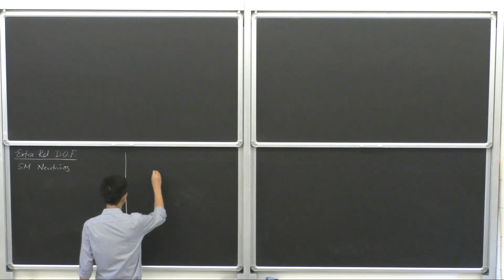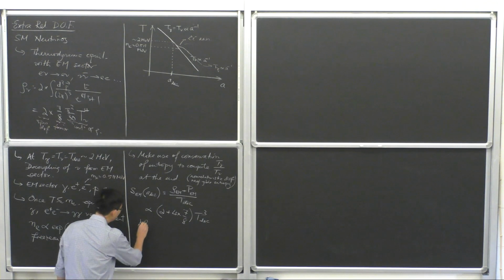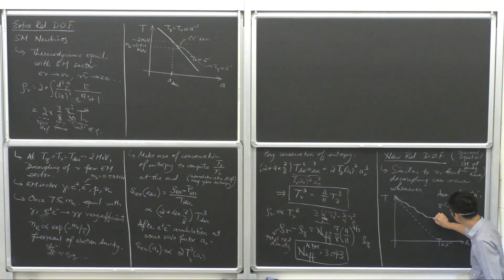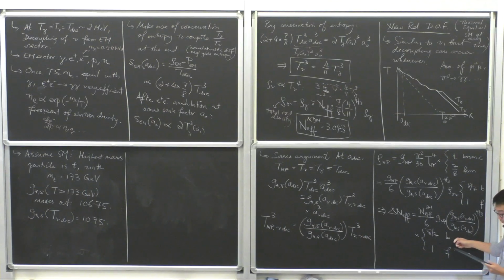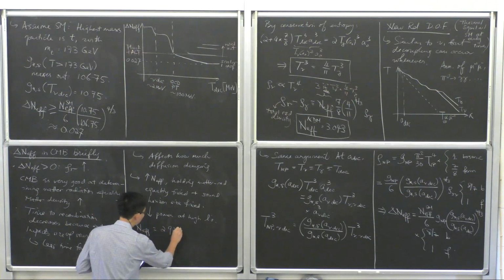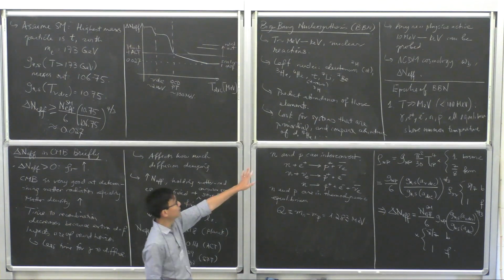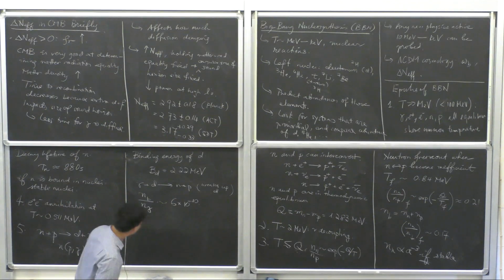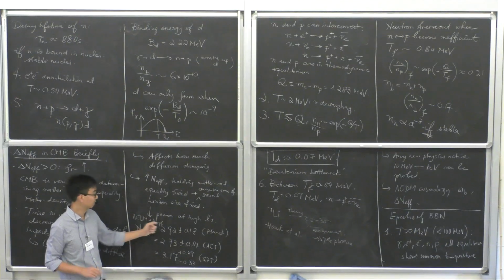Hongwan Liu: "Cosmology beyond ΛCDM - Lecture II"